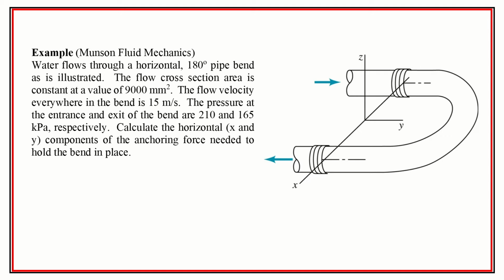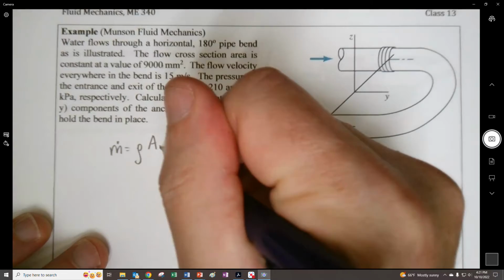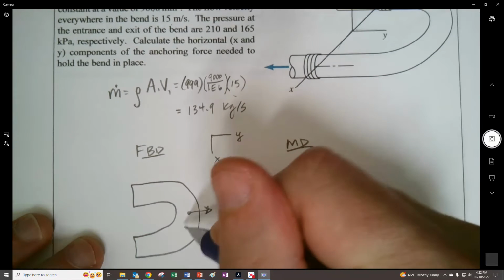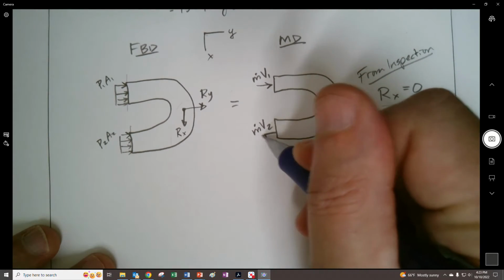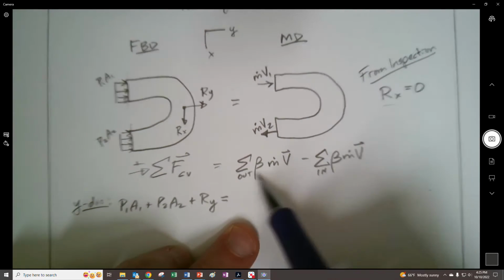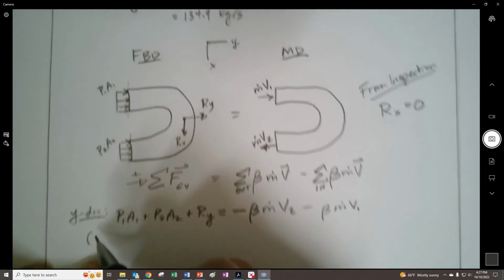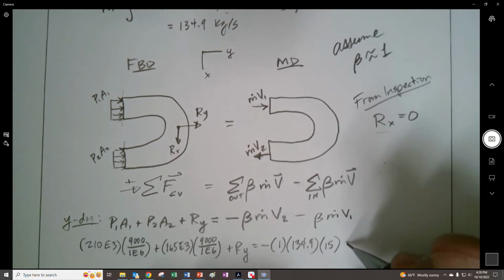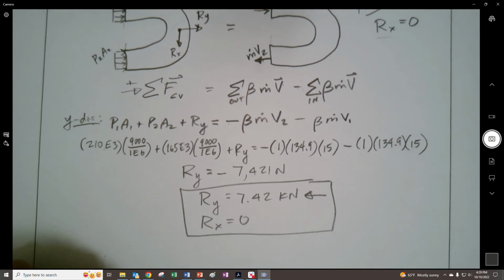F22 ME340 Fluid Mechanics Class 13 Video 7: Linear Momentum Applied to 180 degree Elbow Example